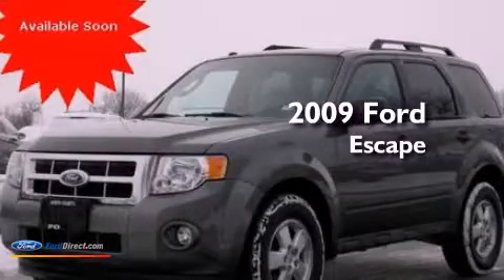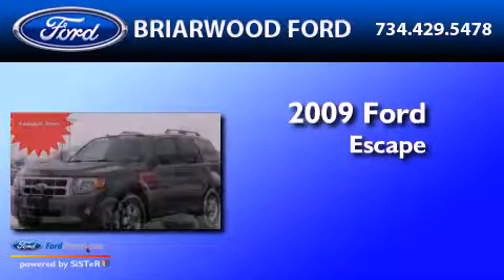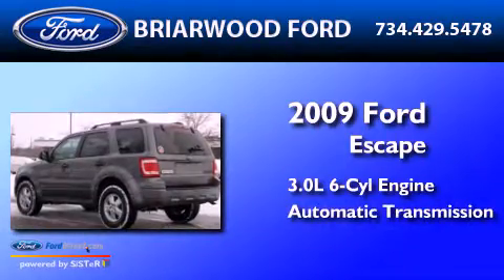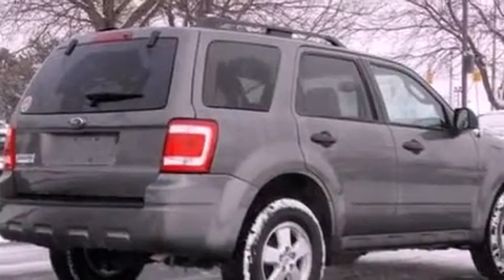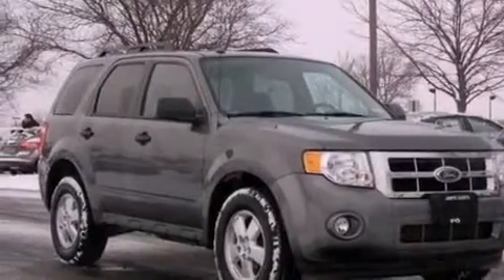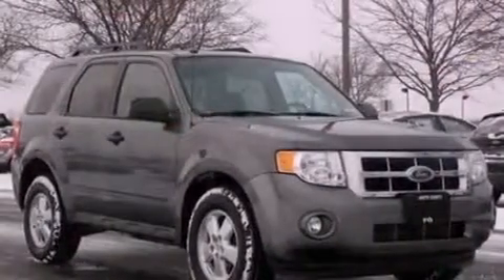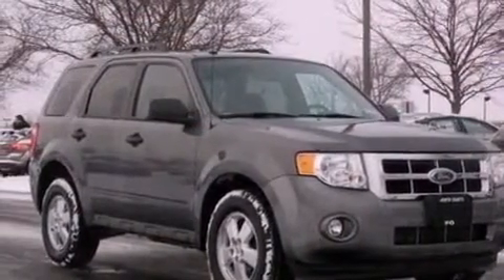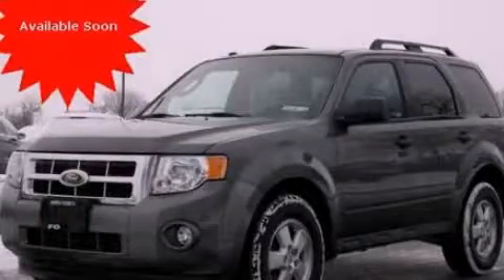2009 FORD ESCAPE Saline MI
Year : 2009
 Make : FORD
 Model : ESCAPE
 Engine : 3.0L V6 24V MPFI DOHC
 Trans . : 6-SPEED AUTOMATIC
 Exterior : STERLING GRAY CLEARCOAT METALLIC
 Miles : 50,407
 Interior : CHARCOAL
 Stock : U4710